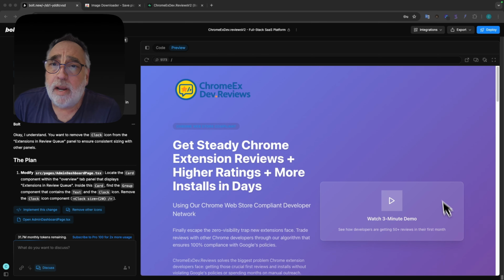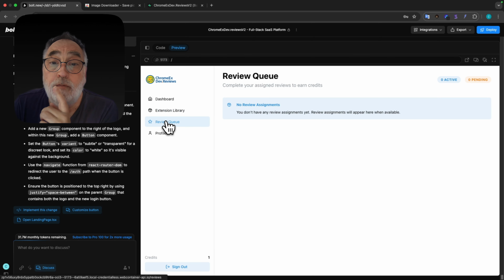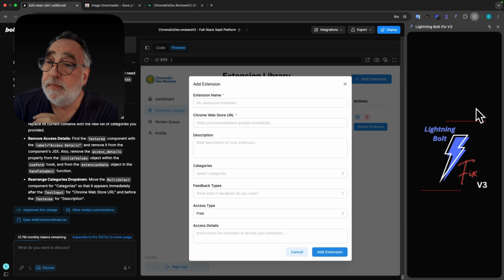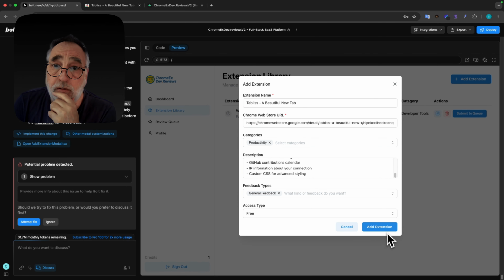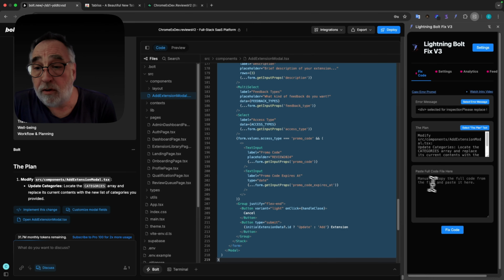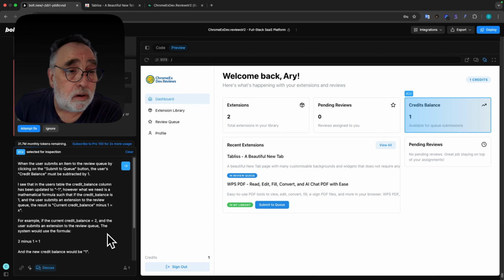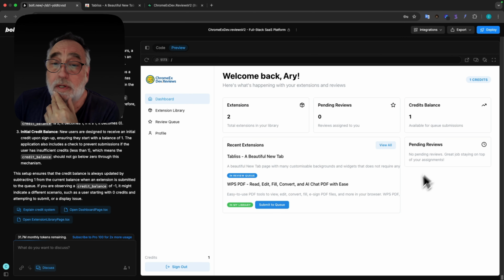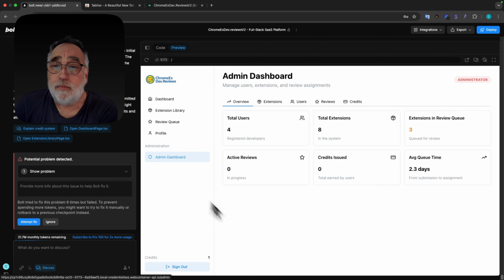Bolt.new - Live Development Session | Fixing Issues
Hi Bolt.new lovers!

In this video I demonstrate a typical sessions of work on my new application landing page and dashboards, while using Lightning Bolt Fix V3 to assist.

This helpful video will give you a good sense of why having Lightning Bolt Fix V3 on your Bolt sidebar can save you millions of tokens every month, so that you can let your Bolt tokens go to the most important things, like building a great platform (not wasting tokens on errors and small fixes)!

# Lightning Bolt Fix V3: Save Bolt.new Tokens & Fix Errors for FREE